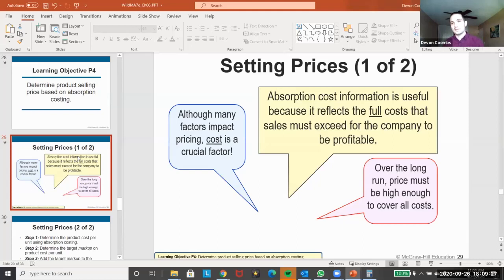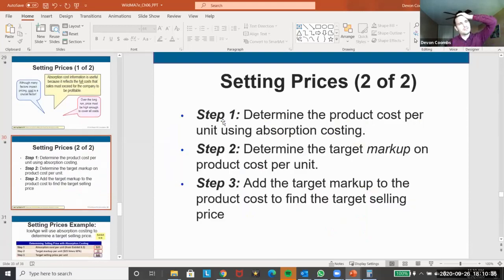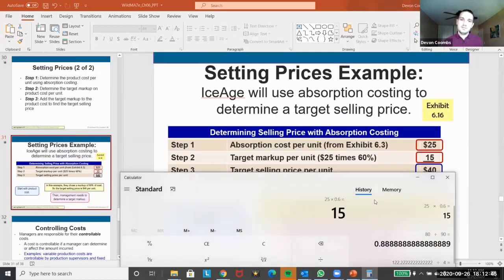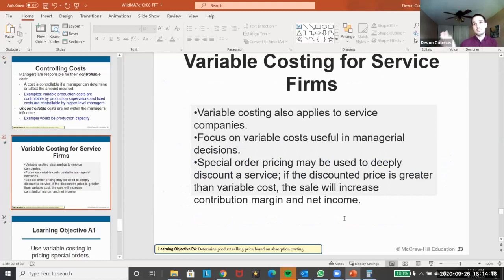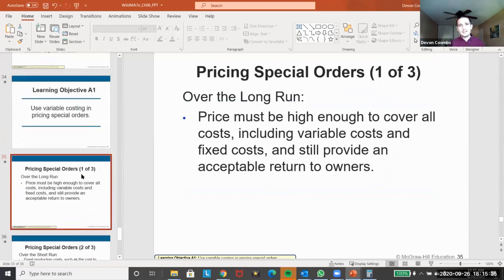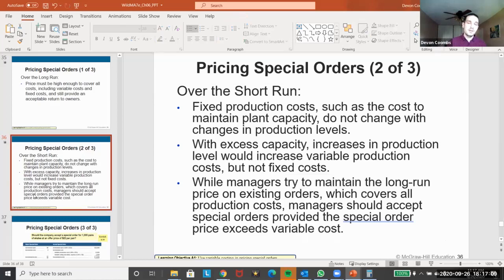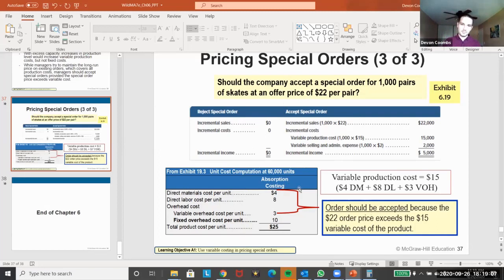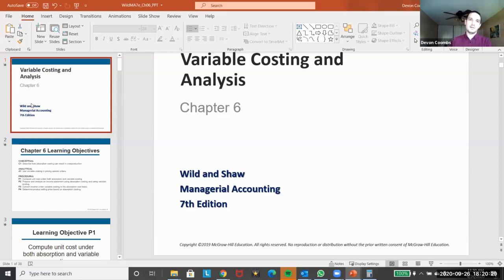Setting Prices and Special Orders - Managerial Accounting (Ch.6 Vid. 4)